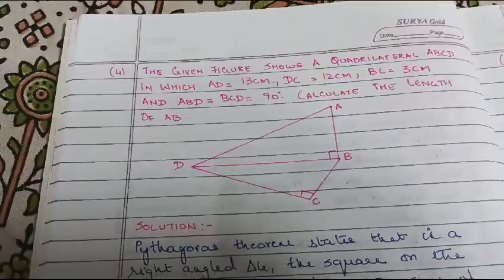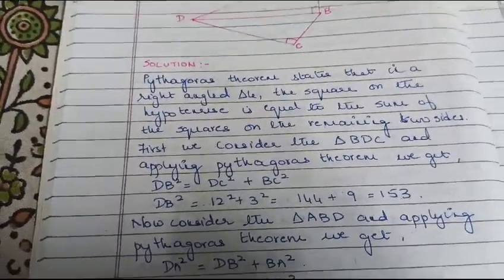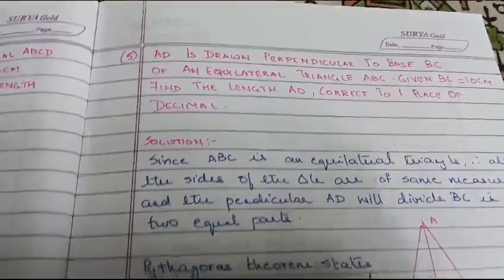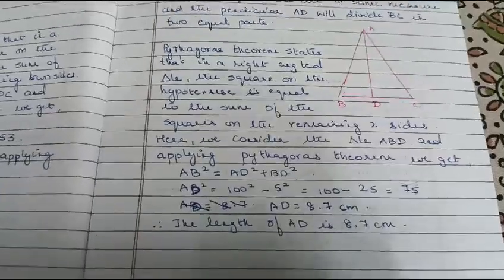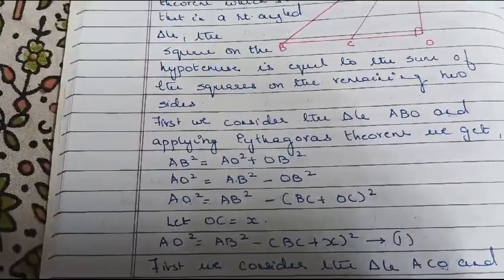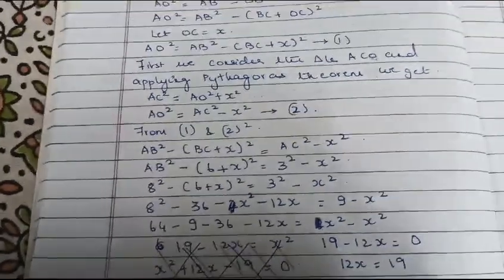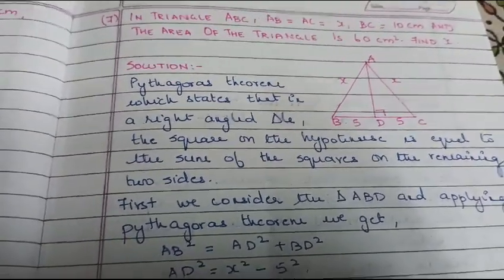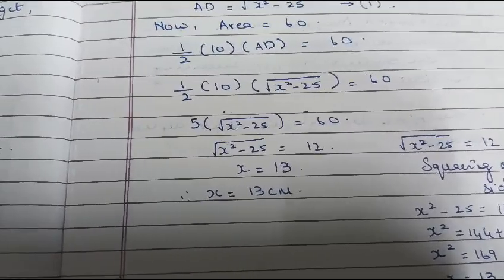Pythagoras Theorem Ex 13A Questions 4 to 7 Class 9 Selina Concise Mathematics - SRIMATH